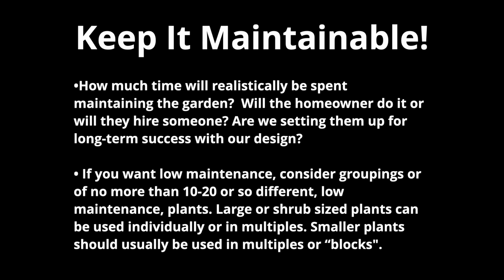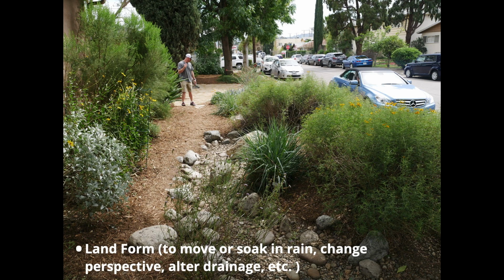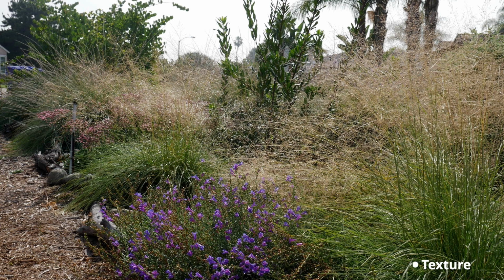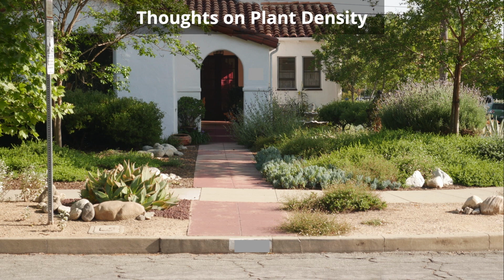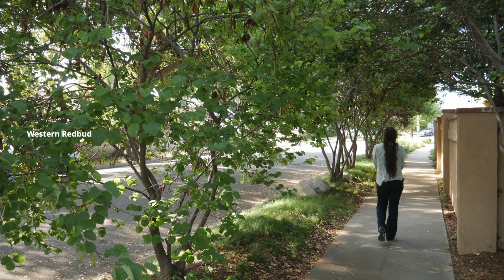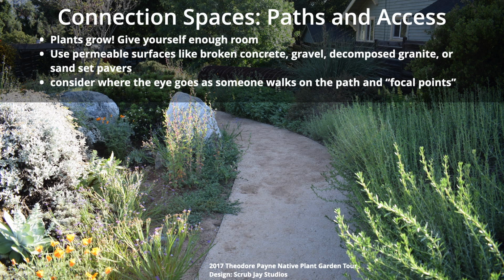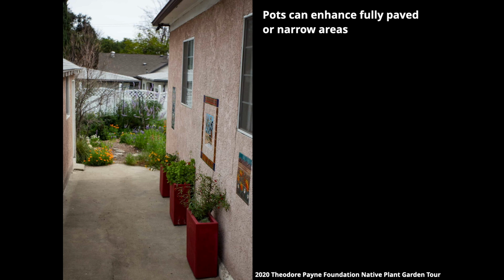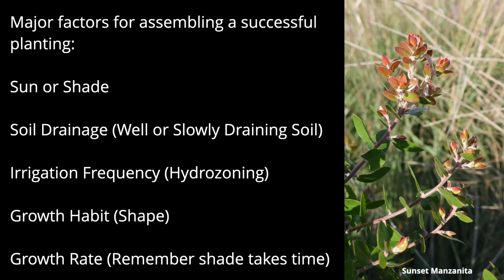Part 8 - Garden Design I: Key Ideas